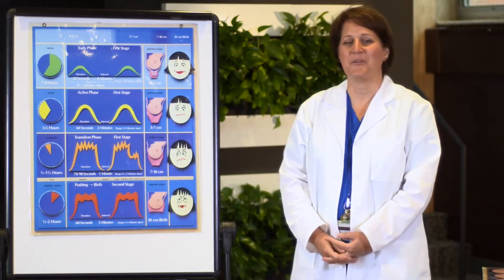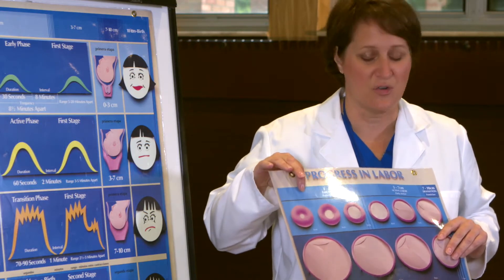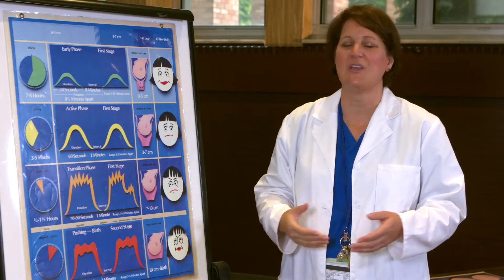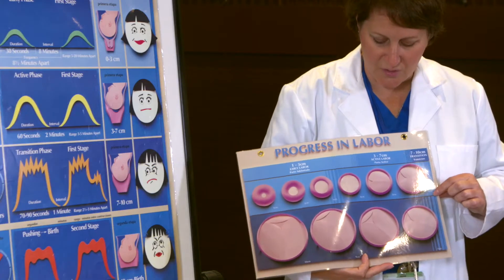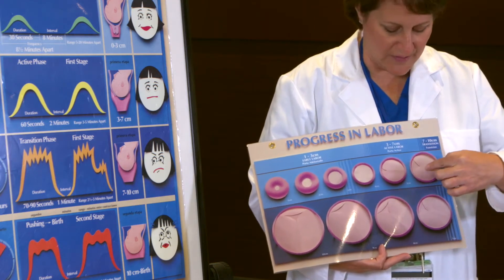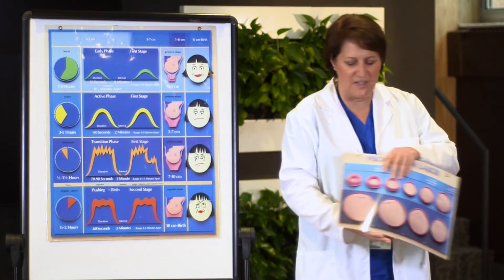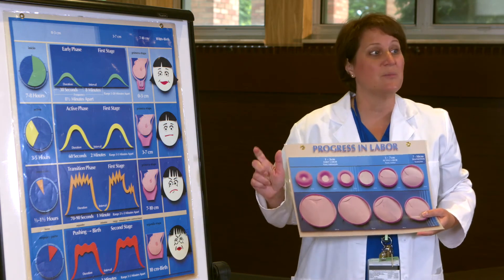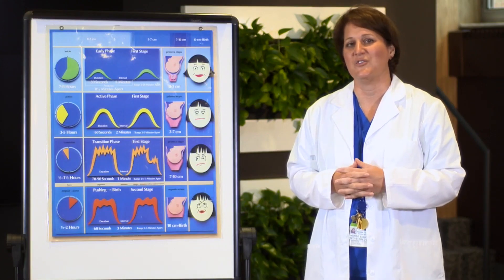Childbirth Education Class: Stages of Labor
00:00 Stages of Labor
00:49 Labor: Beginning, Middle, and End
07:52 Placenta Delivered